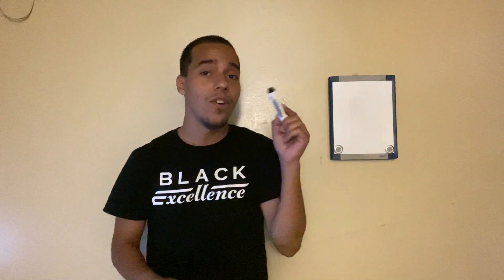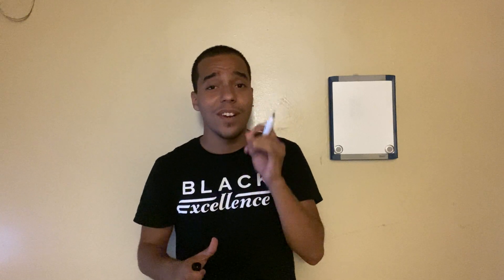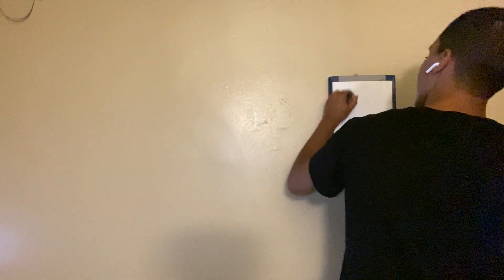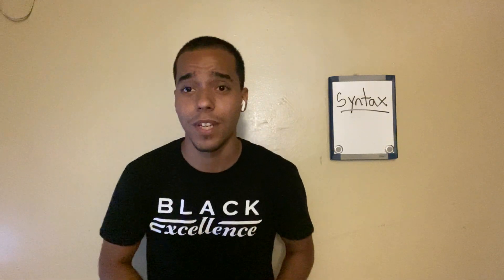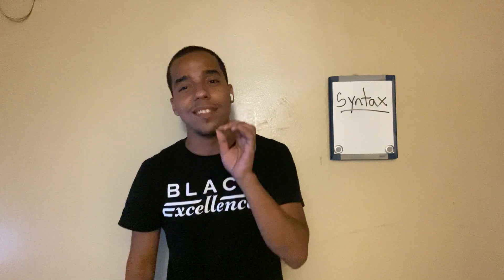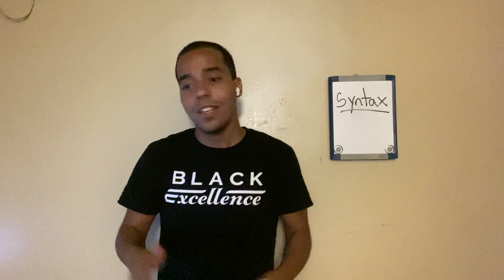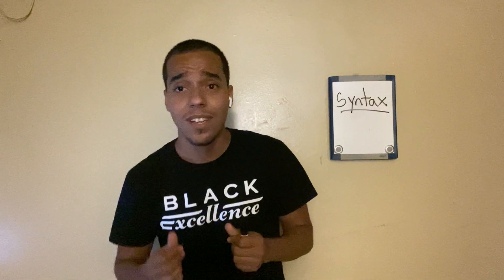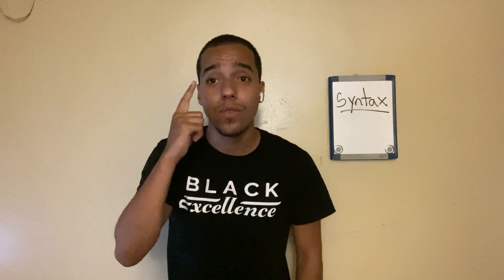EDITING POETRY! #1 Syntax: The Placement Of Words - BMU Academy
Once you grasp the significance of Syntax, your mind as a writer will completely shift! There are a few variations of syntax, which I will list below. As I write my own work, these ideas are constantly in my head, so I hope you understand these tools as well.

Learn How To TEACH POETRY For A Living!